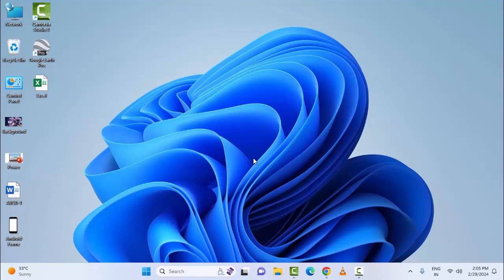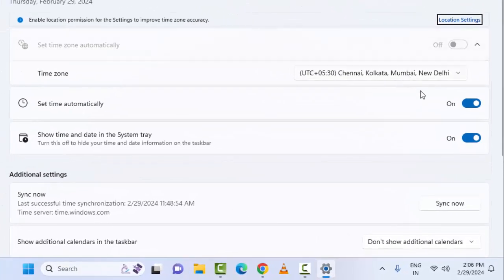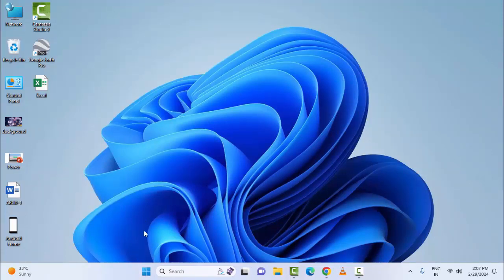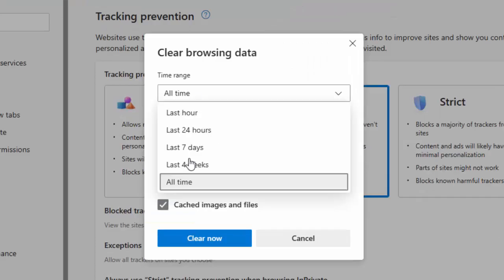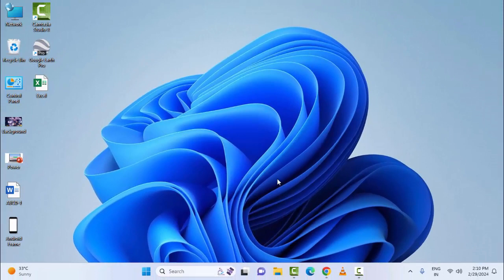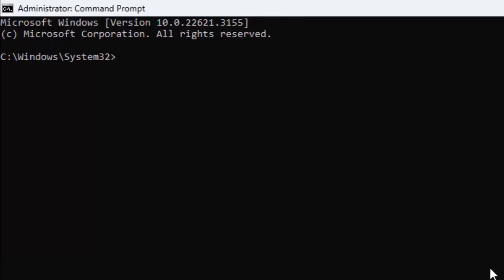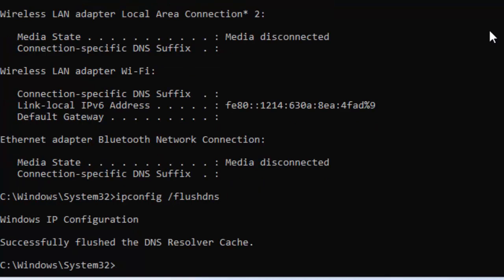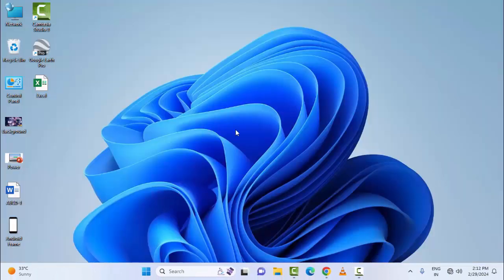How To Fix CAA20008 Teams Error Code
In this tutorial I will show you, How To Fix CAA20008 Teams Error Code.